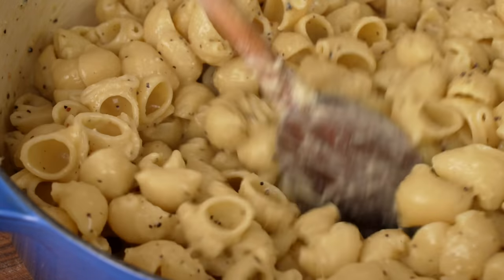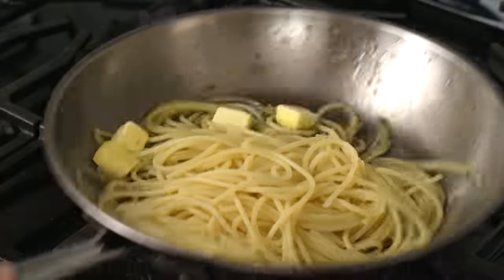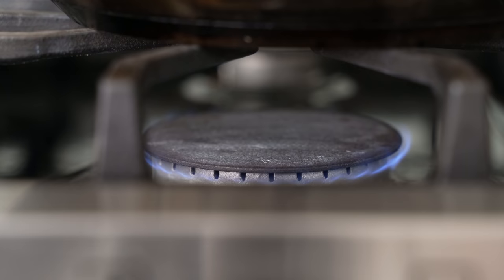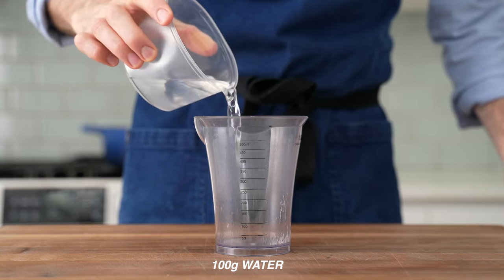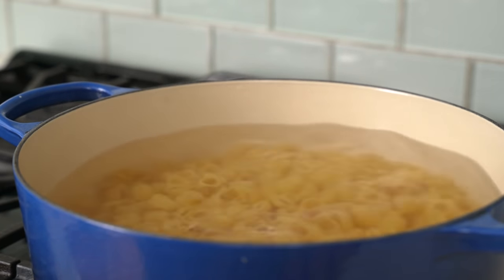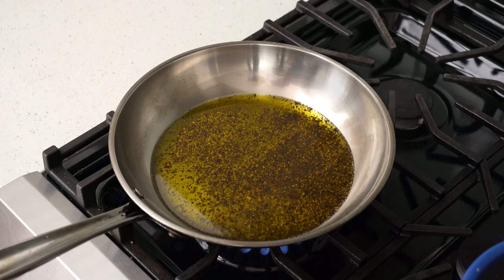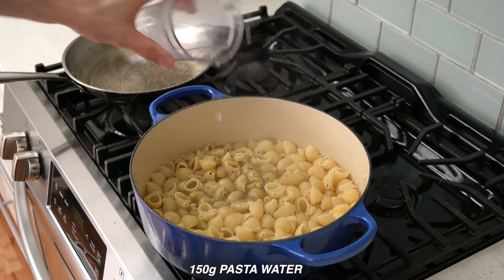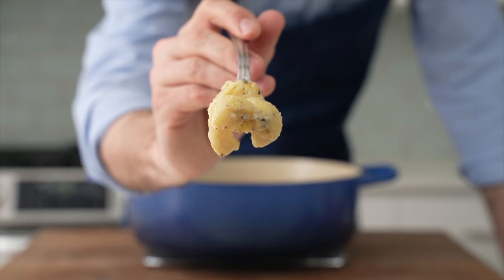CACIO e PEPE FOR A CROWD (Italians Will Hate Me For This)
Start speaking a new language in 3 weeks with Babbel .
Cacio e Pepe is delicious, but can be fussy and difficult to make, especially for more than one person. I’ll show you a simple trick that I picked up from working in restaurants that makes easy work of cooking cacio e pepe for a crowd.

🔪MY GEAR:
XANTHAN GUM
FINE MESH STRAINER
IMMERSION BLENDER
BOX GRATER
6.75qt LE CREUSET DUTCH OVEN
1OZ & 4OZ LADLES

RECIPE
ONE PAN, ONE PORTION:
▪Salt
▪115g or 4oz dried spaghetti
▪30g or 1/8c extra virgin olive oil
▪2-3g or 1-1.5tsp coarsely ground black pepper
▪30g or 2 1/4Tbsp chilled, cubed unsalted butter
▪30g or 1/4c pecorino romano cheese, finely grated
▪Aged parmesan, grated (garnish)
▪Freshly cracked black pepper (garnish)

Fill large/wide shallow pan with water and bring to a boil. You can use a standard saucepan if you don’t have a shallow pan big enough to fit spaghetti, but don’t use too much water here - we want the water to get starchy. Once boiling add 2 large pinches of salt and spaghetti.

Heat medium saute pan (i’m using a 10”) over medium high heat. Add oil and black pepper. Shake to combine and fry pepper in oil for about 30 seconds. When beginning to take on color, remove heat from pan.

When pasta is cooked to al dente, use tongs to transfer spaghetti into pan with pepper/oil along with about 60g/2oz pasta water - again, we’re still off heat. Add in 15g (or half) of the cold butter and swirl and toss in while butter melts. Once the butter is emulsified, add the remaining 15g butter. Swirl and toss until emulsified. Sauce should be opaque and unbroken. If sauce looks tight, add more pasta water (I added 30g/1oz) and toss to combine, switching to tongs to finish tossing and incorporating when sauce begins to thicken. Add another splash of pasta water if needed (30g/1oz or so). If cheese isn’t completely melted, place pan over lowest heat for only about 15 seconds or until cheese is just melted, continuing to stir/toss. Plate up and top with grated parm and cracked black pepper.

CACIO FOR A CROWD/FAMILY STYLE:
▪100g or just under 1/2c water
▪Tiny pinch of xanthan gum - see video @4:53 for amount
▪3-4 very large pinches salt
▪450g/1lb pepe rigate pasta
▪120g or 1/2c + 1Tbsp extra virgin olive oil
▪8-10g or 1 1/4Tbsp coarsely ground black pepper
▪120g or 8 1/2Tbsp unsalted butter, cold, cubed
▪150g/6oz pasta water (reserved)
▪120g or 1 1/5c pecorino romano cheese, finely grated
▪60g or 3/5c aged parmesan, finely grated + extra for garnish
▪Fresh cracked black pepper (for garnish)

Add water to a high sided container. With immersion blender spinning, add xanthan gum to water.

Fill large deep pot with water (i’m using my 6.75qt dutch oven) and bring to boil. Once boiling, add 3 large pinches of salt - water should be very salty. Add in pasta and stir.

When pasta is about halfway cooked, preheat a saute pan over med-high. Add olive oil and black pepper. Shake to combine and allow to fry and bloom for about 30 seconds. Once pepper is beginning to take on some color, add xanthan gum slurry and whisk to combine. Reduce heat to medium low. Add 60g or ½ of the cold butter. Whisk to combine, stirring constantly. Add remaining 60g butter and continue whisking constantly until fully emulsified. Reduce heat to low while pasta finishes cooking.

When pasta is cooked to al dente, reserve at least 150g/6oz pasta water. Drain off pasta then return noodles to cooking vessel. Off heat, add the pepper/butter/oil sauce and 150g reserved pasta water to the noodles. Stir to combine. Add pecorino. Stir to combine and melt into sauce. Very briefly add low heat if needed, to finish melting the cheese. Off heat, add parmesan and stir until creamy. Taste for seasoning. Add pinch of salt and additional cheese if needed/desired. Garnish with fresh cracked black pepper and additional parm.

CHAPTERS:
0:00 Intro
0:20 One pan, one portion (traditional cacio)
4:22 Cacio for more than 1 person
6:00 Ad
7:08 Finishing Cacio for a crowd
10:28 Let's eat this thing!